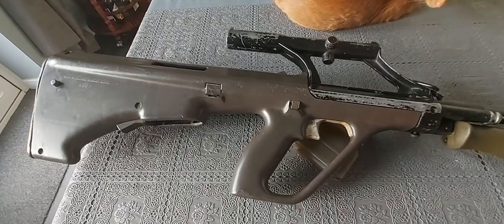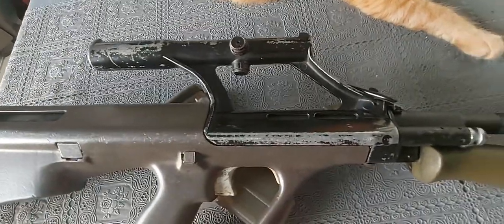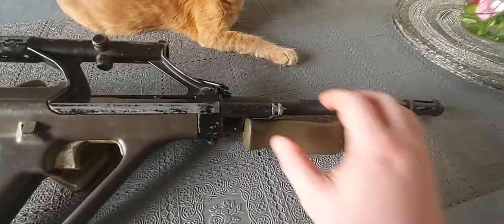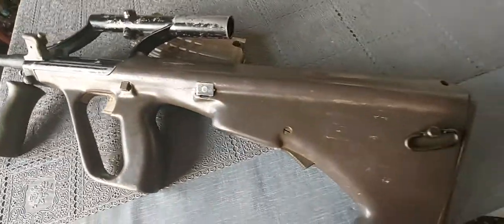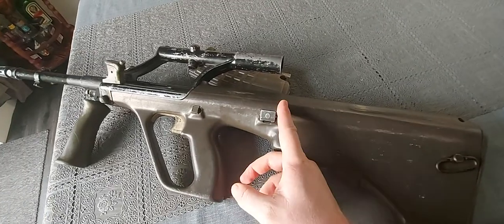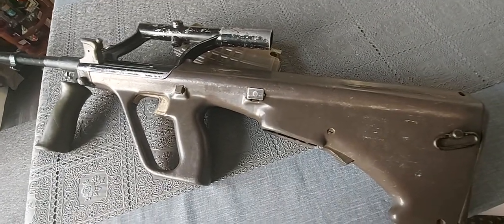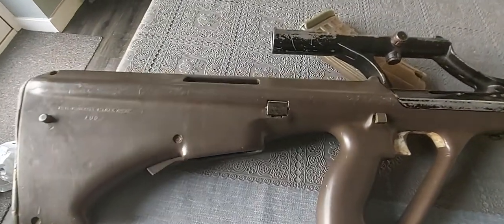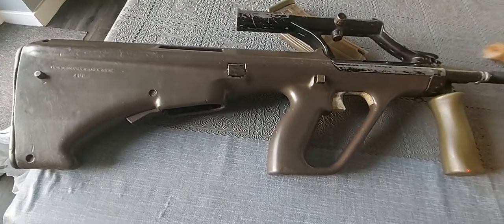Deactivated Steyr AUG A1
short vid on my latest addition. the most modern piece in the collection but absolutely personifies where forearms development led to post war, the AUG led the way amd was one of the first bullpup rifles adopted. Please comment and like 😄